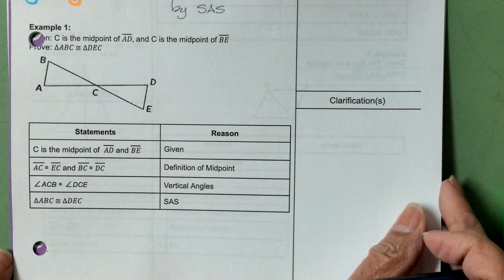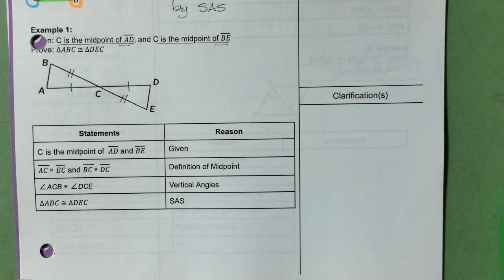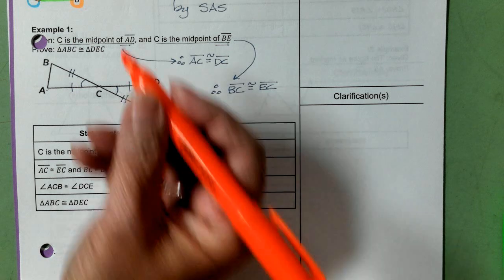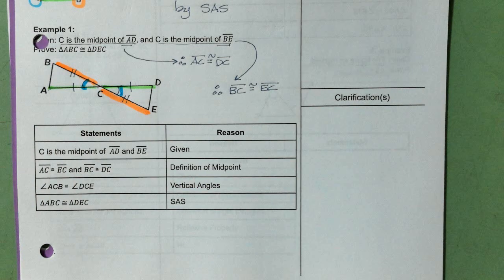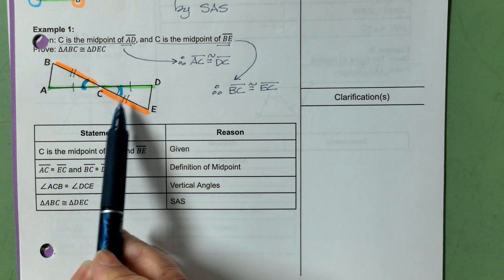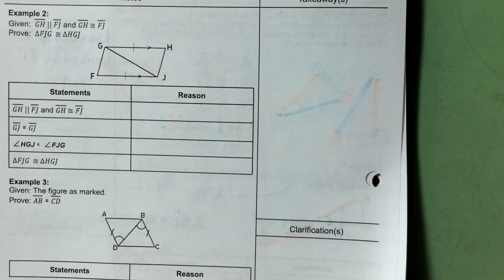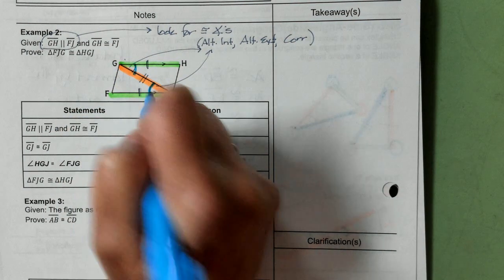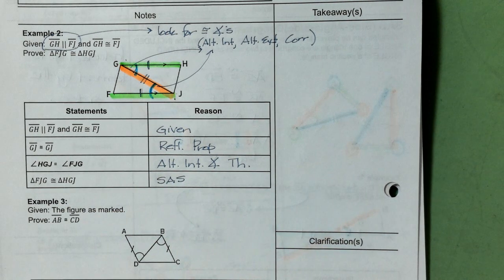Unit 4.1 - SAS Theorem